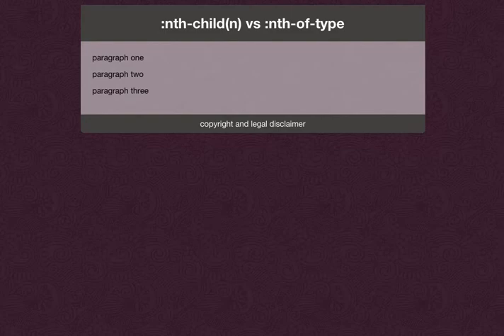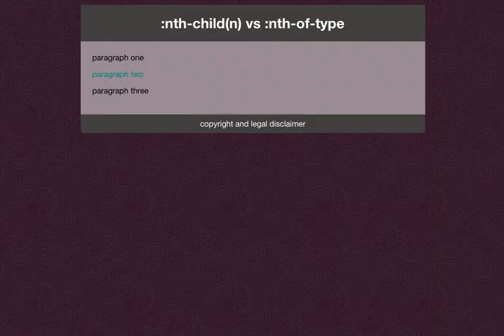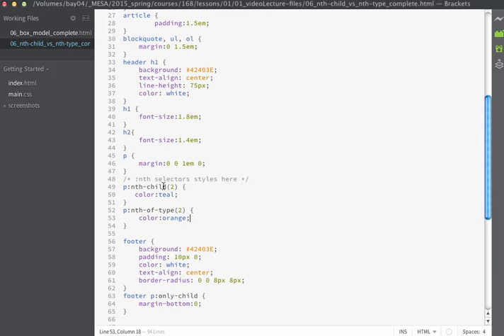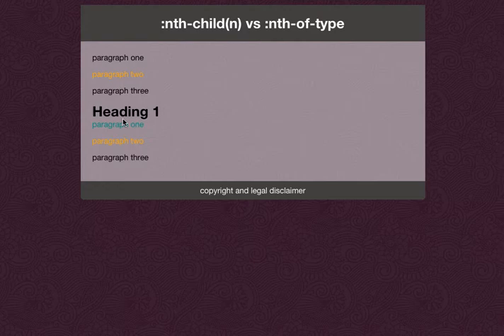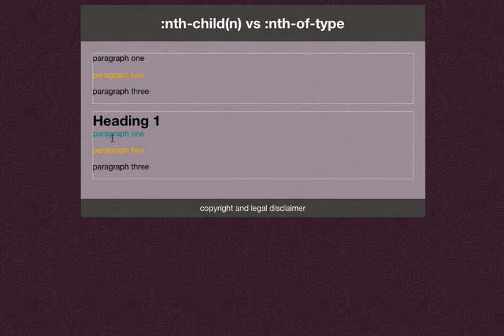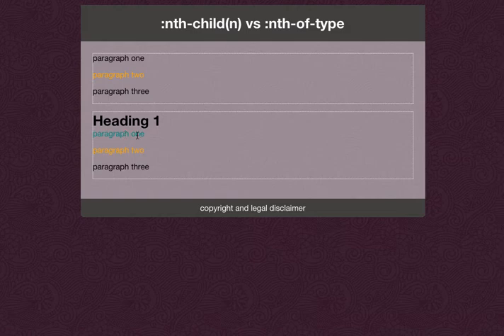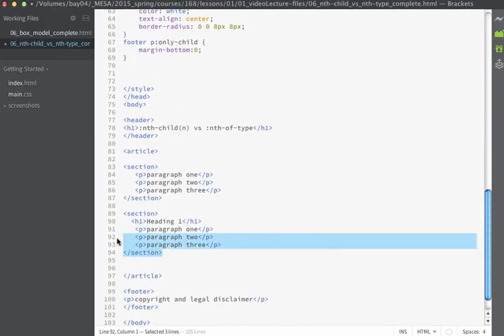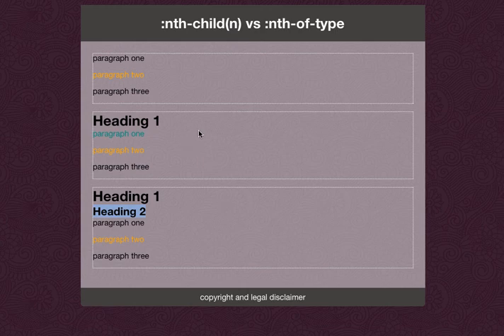168_01-06_nth_child_vs_nth_type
CSS: nth-child selectors vs. nth-of-type selectors